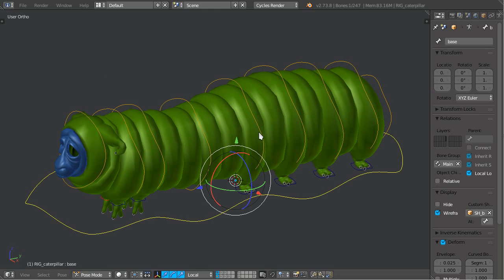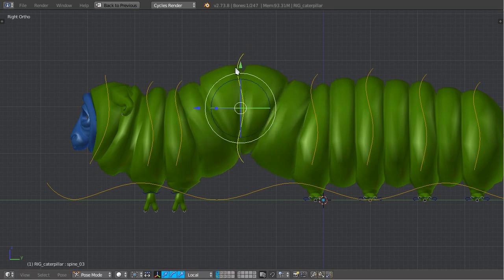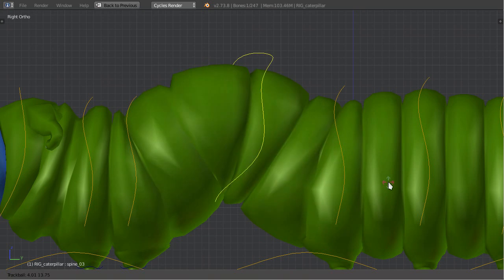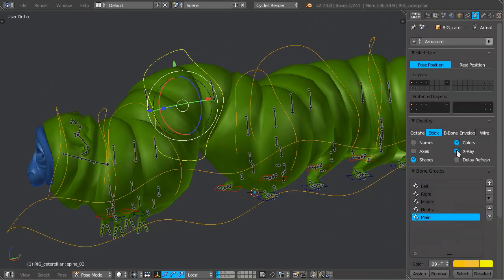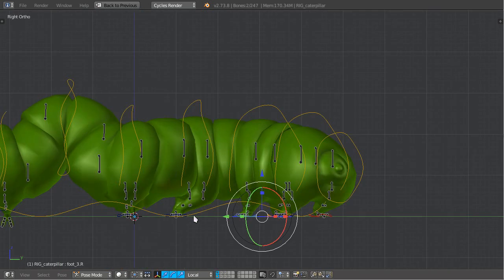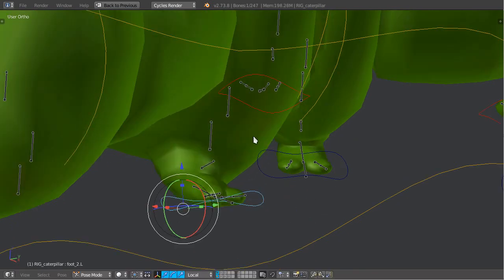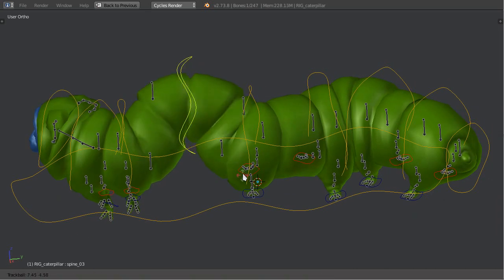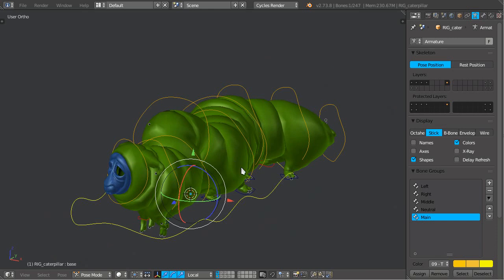Caterpillar Franck rig: video update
Daniel Salazar shares his progress on Franck's caterpillar rig and where it will go from here.